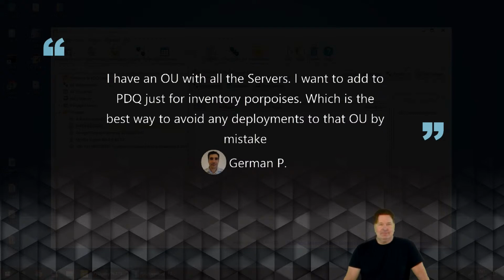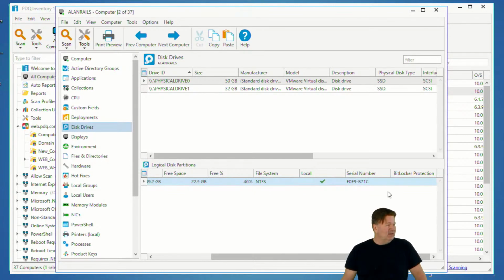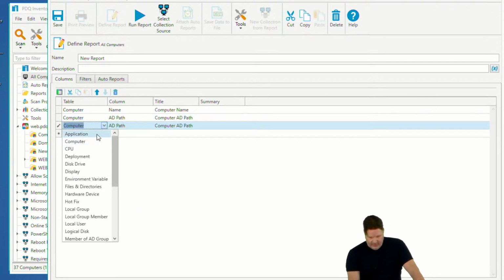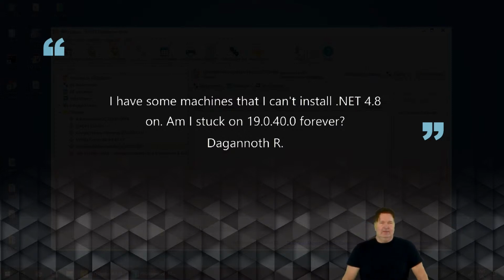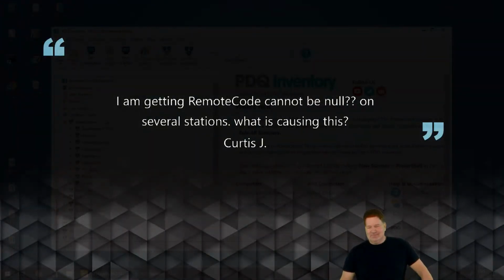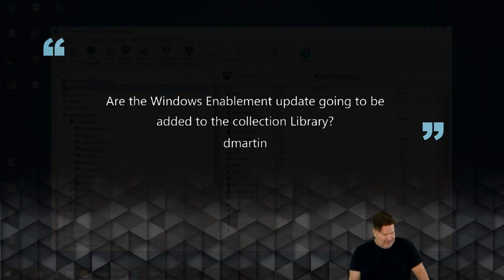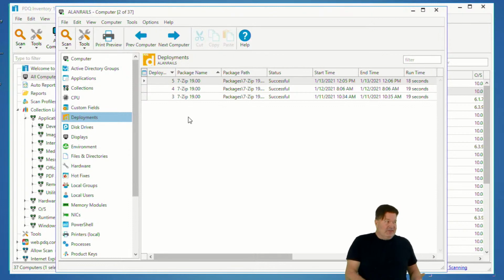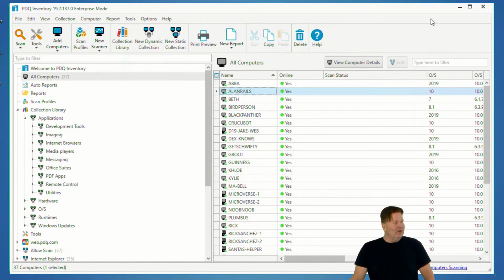🔴PDQ & A - January 2021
0:00 - Intro
0:45 - I have an OU with all the servers. I want to add to PDQ just for inventories porpoises. Which Is the best way to avoid any deployments to that OU by mistake.
3:55 - Is there a way to install the feature updates silently for windows 10 with PDQ?
5:37 - Morning (Afternoon here in the UK) I have a Question. Is there a way to get BitLocker recovery keys to be viewable to Service Desk personnel who do not have access the PDQ?
6:37 - In the “Deploy Once” screen, is there a way to remove targets automatically that don’t have good DNS resolution or are offline?
8:26 - Is there anyway to deploy to a client as soon as they become member of a specific collection without a heartbeat or timed schedule in Deploy? Thanks guys I appreciate your Q&A sessions, keep up the good work!
9:43 - I’m a new customer. Is software metering on the roadmap? Suggestions for how to monitor software usage? I was looking at configuring sysmon (ProcessCreate - EventID = 1) to only log certain processes (firefox.exe) when they are started and use the Powershell scanner to harvest the event log. Thoughts?
10:58 - I’m looking for how to pull a report from PDQ inventory of the pc’s that have Office 2016 by OU. I have one of all the pc’s but it would be nice to have it broken down by dept OU. is it possible then to automate the schedule of those updates in deploy from inventory?
13:17 - How good is it if I push PDQ client on my endpoints? currently I am not getting correct reports from dynamic reports.
14:06 - How we can fetch the windows key from PDQ inventory?
15:26 - In testing Microsoft’s Flash removal tool, it seems to leave a lot of Flash behind, all over the hard drive, Including in SxS. Do you have a better way to completely remove Flash from computers, including all browsers and the control panel?
17:18 - I have some machines that I can’t install .NET 4.8 on. Am I stuck on 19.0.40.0 forever?
18:47 - Lex, what’s cooking’ in the PDQ kitchen for 2021?
21:21 - The built-in PDQ inv collections for the various “Flash for IE” do not take into account that KB4577586 (which disables Flash IE) is installed. Will the build-in collection get a modification to address this?
22:33 - Is there a way to convert a basic report to a SQL query so I can take the general essence of a report and customize the query to take it to the next level?
23:20 - I am getting RemoteCode cannot be null?? on several stations. what is causing this?
24:05 - Is it possible to deploy any package in a particular IP Subnet/VLAN
24:54 - How do you recommend reporting on what systems need windows and application patches?
26:51 - In PDQ inventory why do some remote users IP address show up with our VPN Client Subnet 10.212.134.x Which I can then deploy software to, but others IP address from their home router 192.168.x.x and not the VPN Client IP Address?
28:12 - Are the Windows Enablement update going to be added to the collection Library?
29:20 - Can deploy uninstalled our Adobe Flash - all versions - across all devices?
30:48 - Is there any way to search for desktop shortcuts by their target? I need to remove some Shortcuts that may have been renamed.
32:35 - Is there a way to add/edit data for regular fields that aren’t being populating by PDQ? for example, if I know the MAC Address of an object but you’re not gathering it, can I manually insert it - but not remove the ability for the scanner to still scan the device and keep other parts updated?
33:25 - Hi Guys, is there a way to create a Dynamic collection in Inventory that relates to a Deploy Schedule. So you can quickly see what PC’s are still outstanding and haven’t got the success in the deploy yet? Many thanks love the software.
36:11 I heard through the rumor mill that the beta is removing the requirement to install .NET 4.8 on all of my servers, when I can look forward to that in a release?
37:12 - Can you create a collection or report that only shows machines that failed a particular deployment?
39:20 - We have got some VSTO’s and also .appref-ms programs that need to be installed but cannot got them to install correctly. Is it possible?
40:05 - Guys - Can I just say I LOVE PDQ products!!